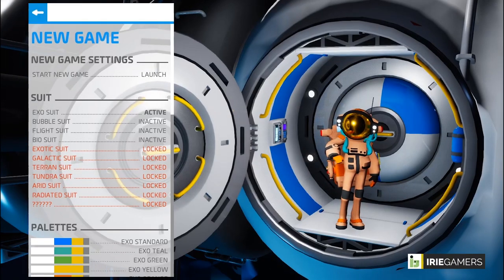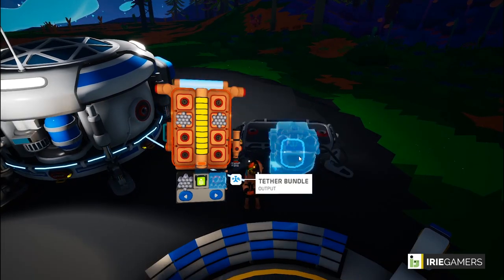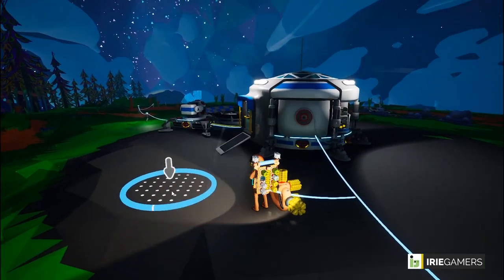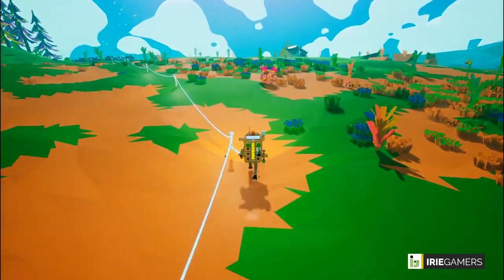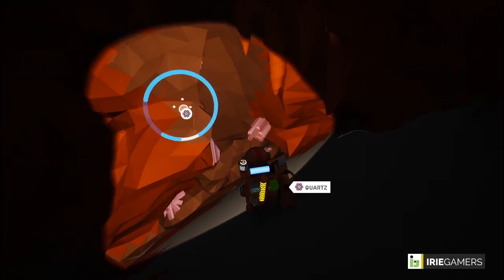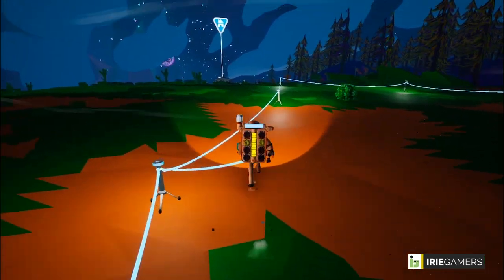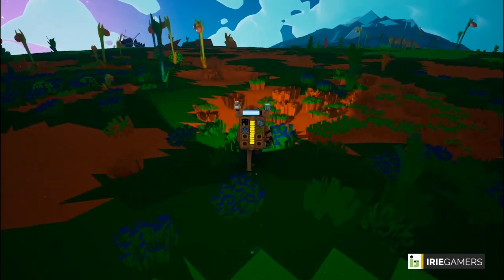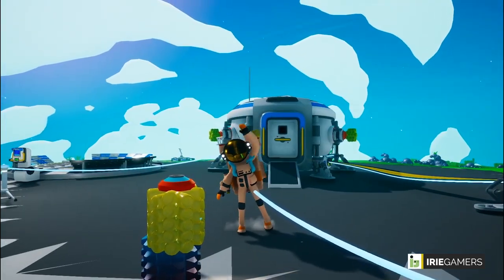Astroneer for Beginners - Detailed Guide: Episode 1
Watch a Jamaican play Astroneer. Learn how to play Astroneer with a step by step guide. Without skipping the basics, you'll learn how to set up your base and prepare to begin exploration.